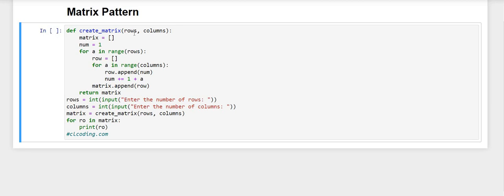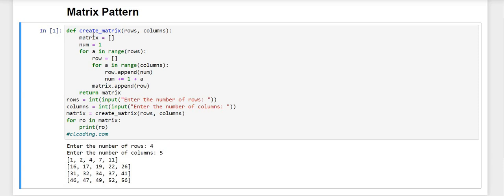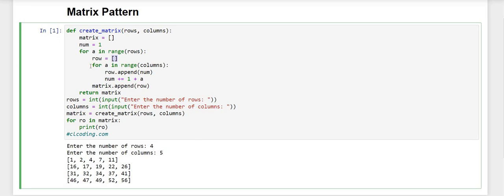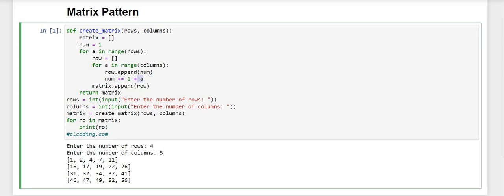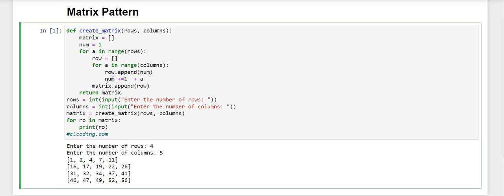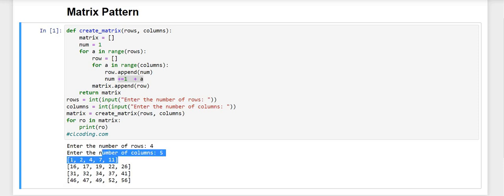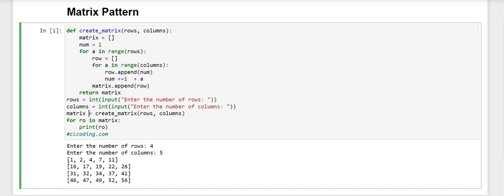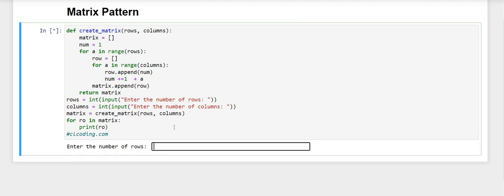100 Days Python Loop Challenge | Day 12 : Matrix Pattern in Python